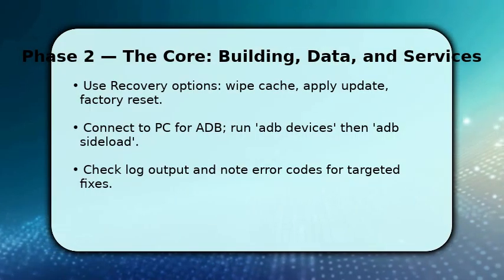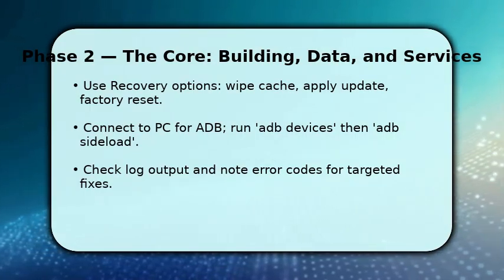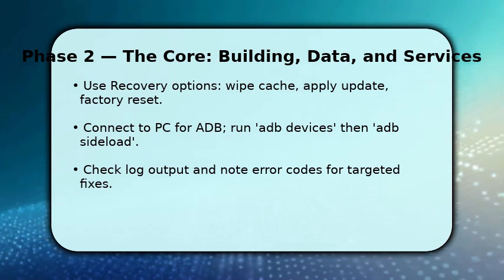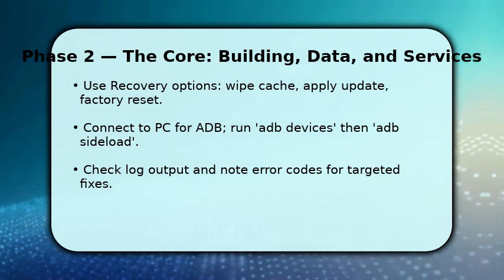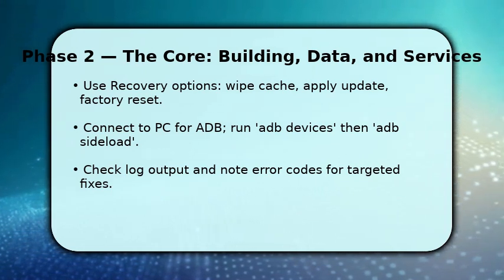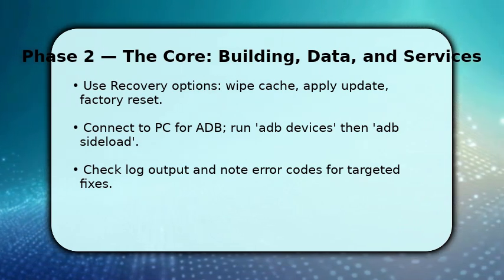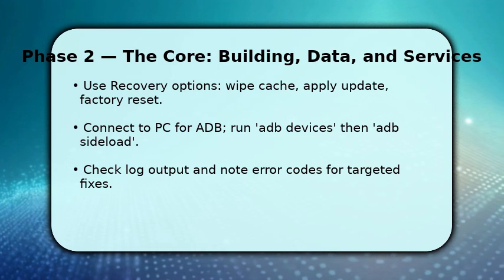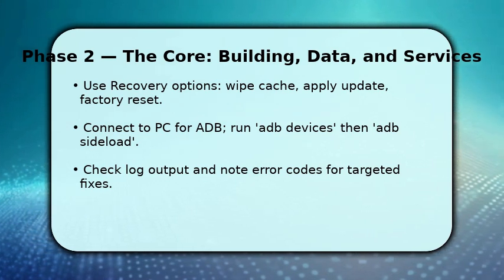How to Use Android System Repair - Step by Step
How to Use Android System Repair - Step by Step | 🔒 Surfshark VPN Deal — Stay private and secure. $1.99/mo + 3 Months Free ▸

Learn the essential steps for using Android System Repair to fix common issues with your device. This video guide provides a clear, step-bythy approach from diagnosing problems like freezing or battery drainage to applying fixes and restoring performance.